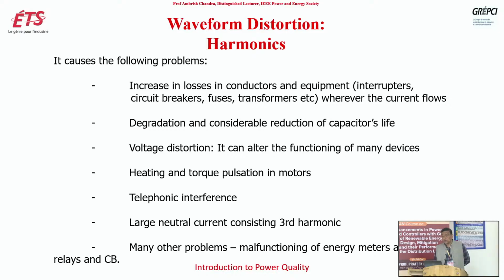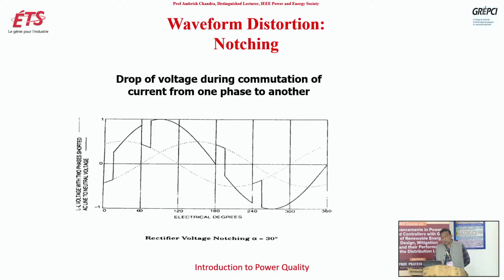Delhi Technological University, GIAN Course Organized By Department Of Electrical Engineering Day 3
Recent Advancements in Power Quality Based Controllers with Grid Integration of Renewable Energy Sources: Design, Mitigation Techniques and their Performance Analysis at the Distribution Level